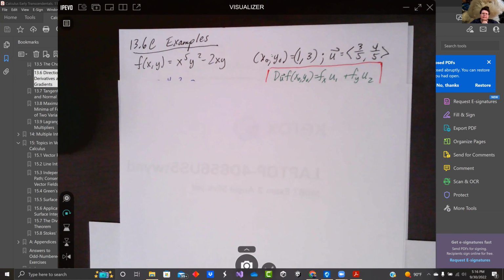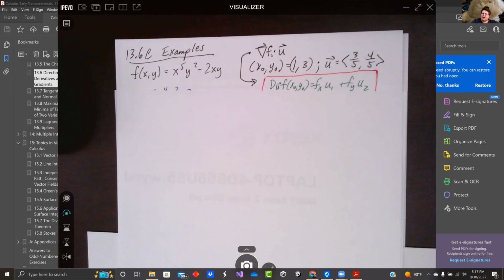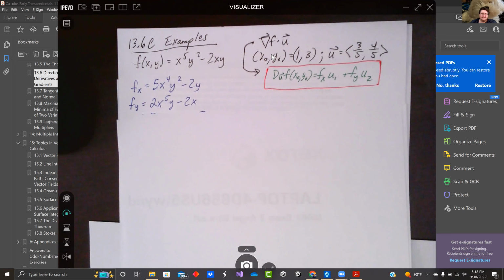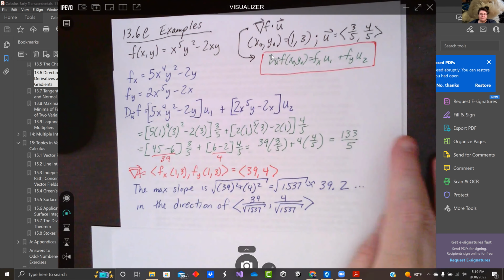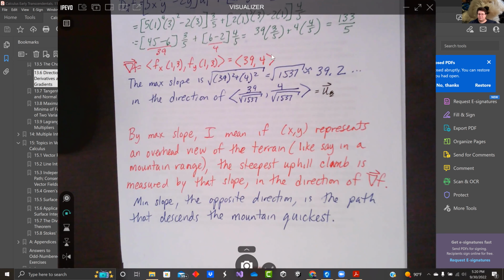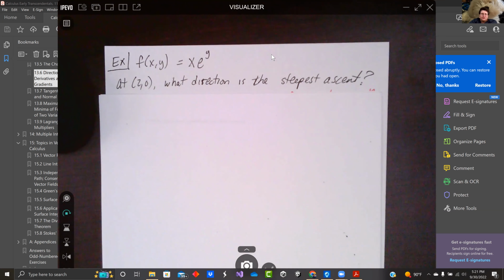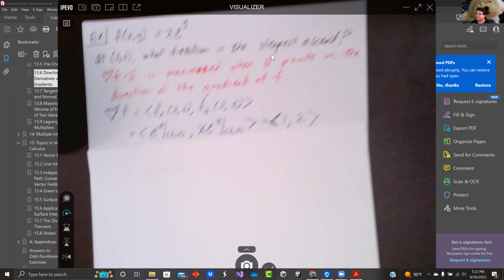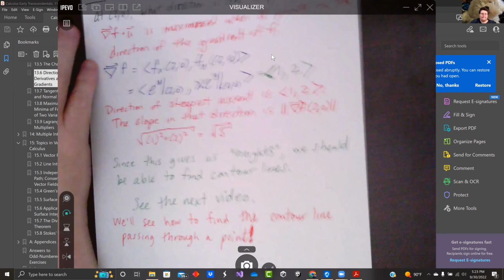M067 Calc 3 Fall 2022 Sect 13.6C Directional Derivatives, Examples